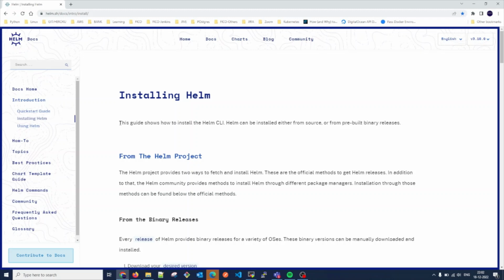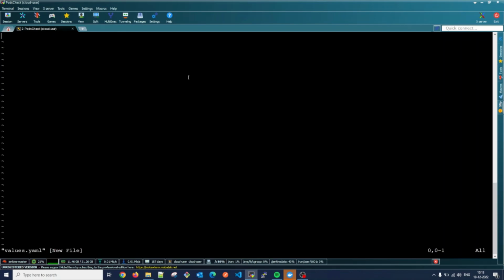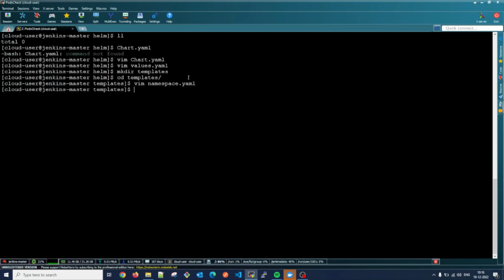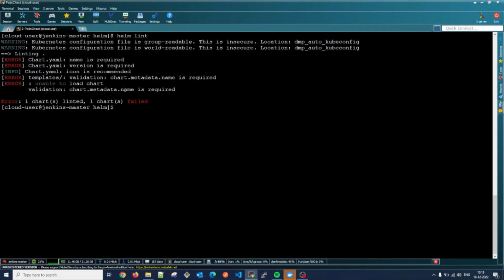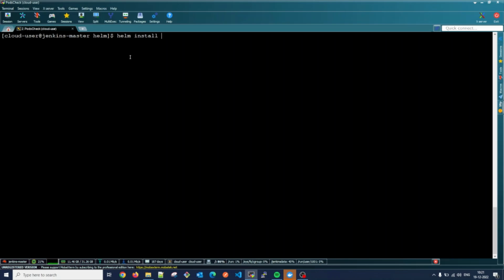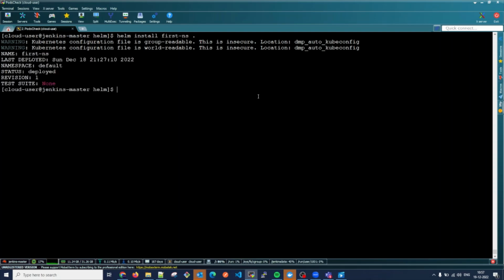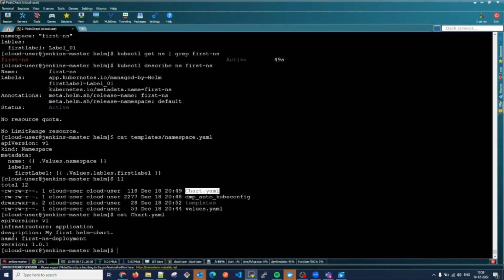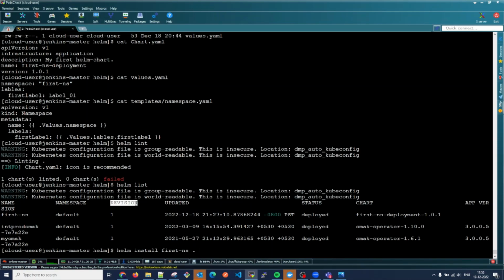How to deploy your first Helm Chart using HELM | Kubernetes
In this video, we talk about the folder structure and the minimum files required for deploying our Kubernetes manifests using Helm Charts.
We also cover the basic HELM Command for validation and deployment purposes.
If you are new to this video, then it would be better to start with the previous videos.